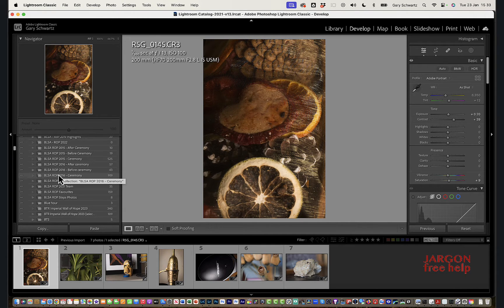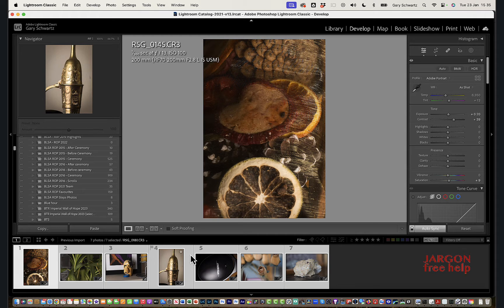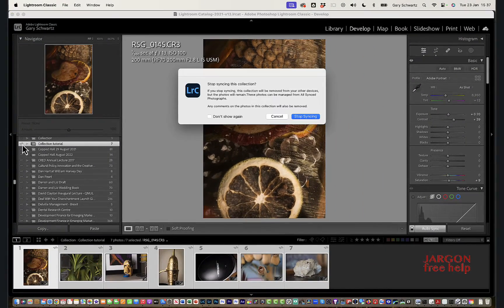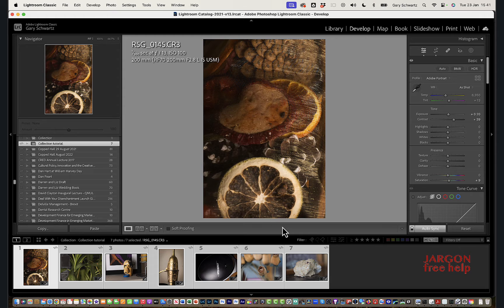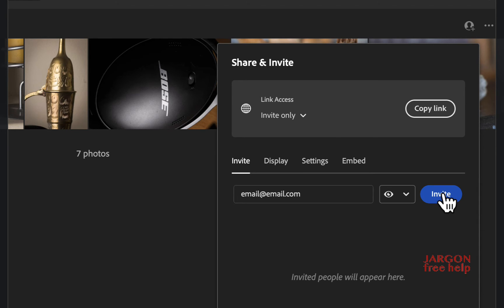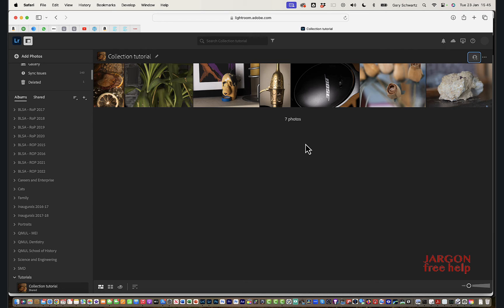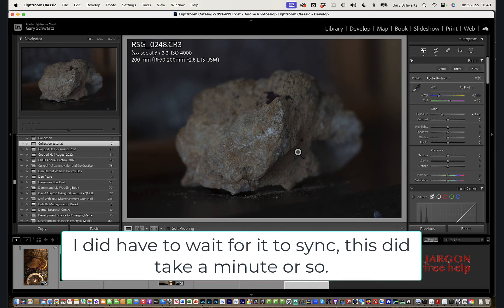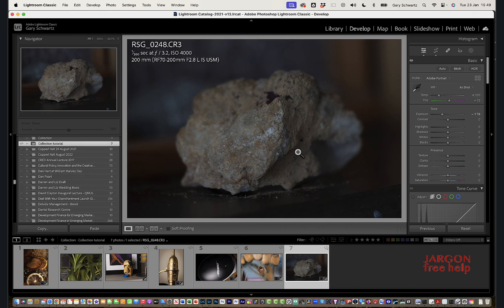Lightroom: Creating collections and Albums and Sharing Them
Lightroom is an excellent app for editing photos and also keeping them organised. But what if you want to share them. Well then you can create a Collection or Album, they are called collections in the Classic version, although if you use Lightroom they both sync and appears as an album there as well as on the web version and mobile devices such as the iPad.

Here I show you how to do this.